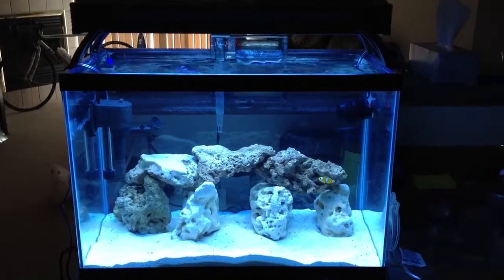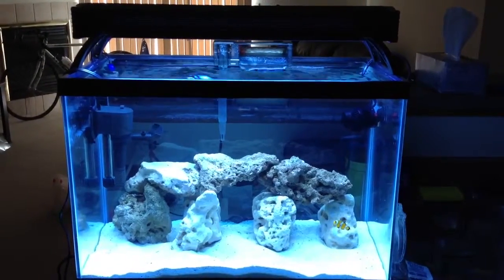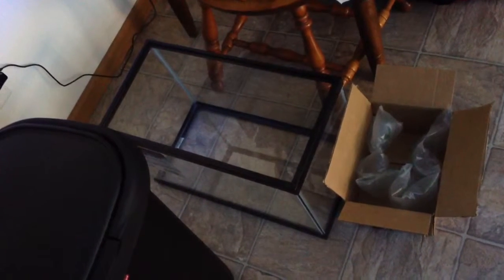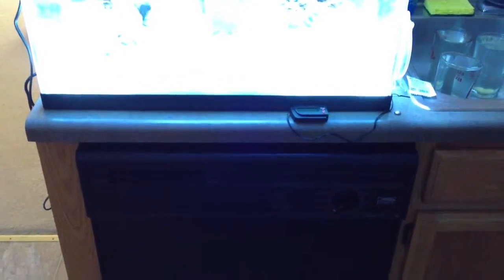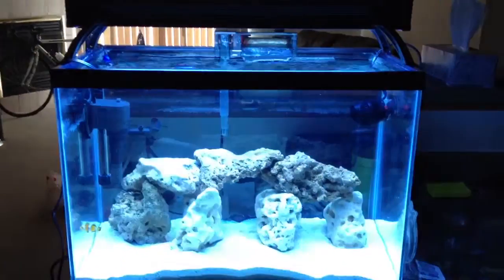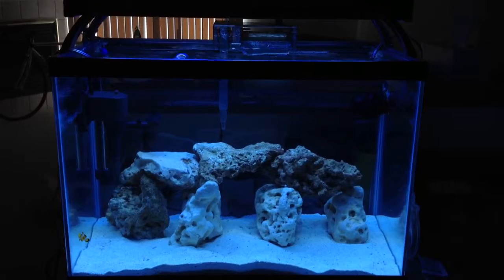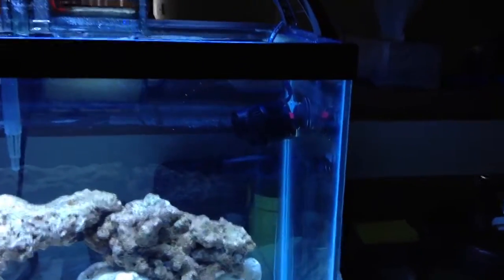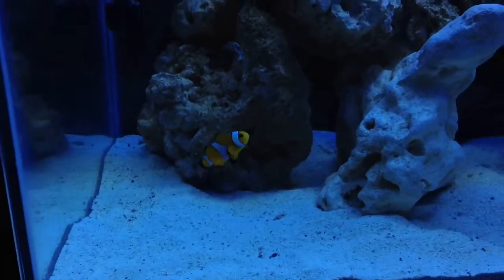20 Gallon Reef Tank - Week 2